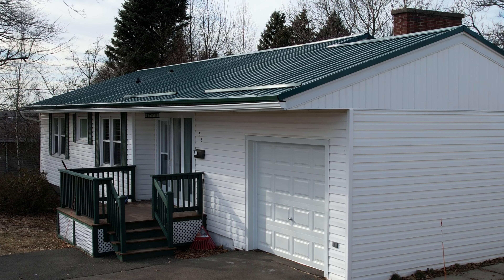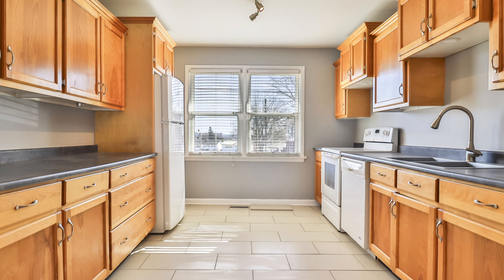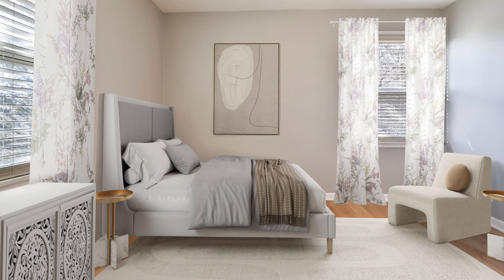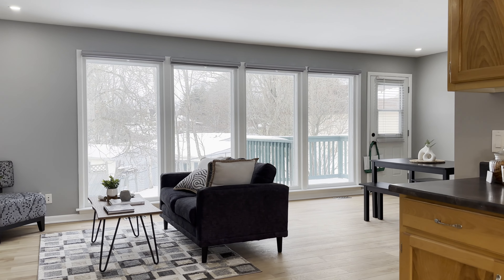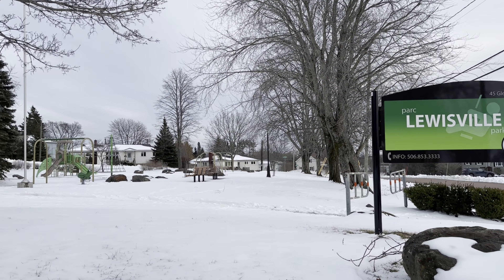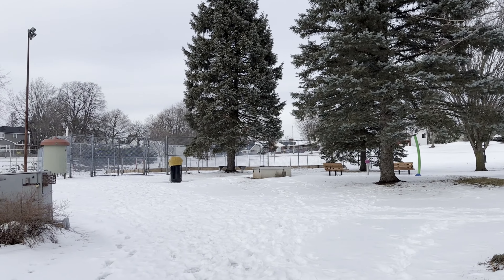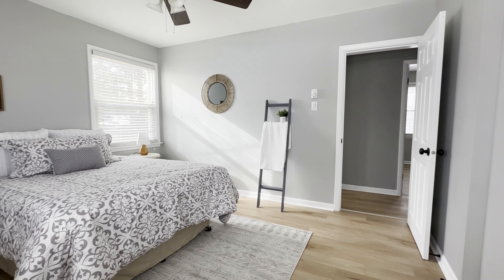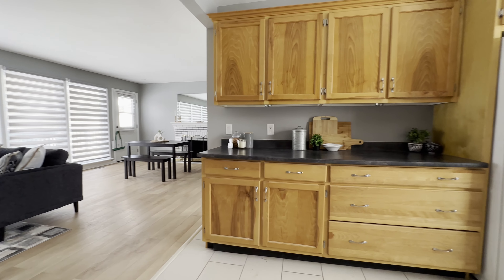Mortgage Helper in Moncton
A walk out basement bungalow is a rare find inside the city. This fully updated bungalows upstairs unit has 3 good size bedrooms, a full bath,  laundry facilities, open concept kitchen, dining, living area, and a back balcony. The downstairs apartment has two bedrooms, full bath, its own laundry facilities, and a walk out basement back entrance. In 2023 a newly ducted heat pump was installed with warranty. A metal roof, and many updates throughout this home is move in ready.